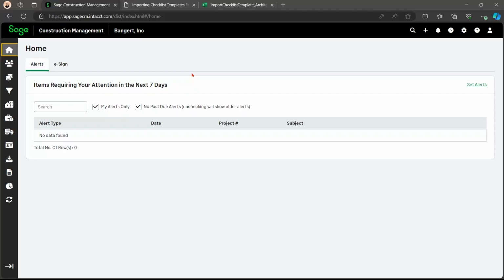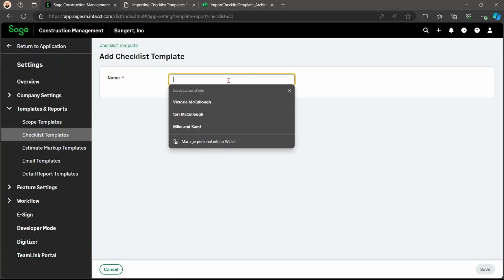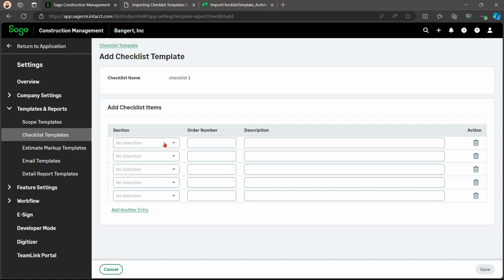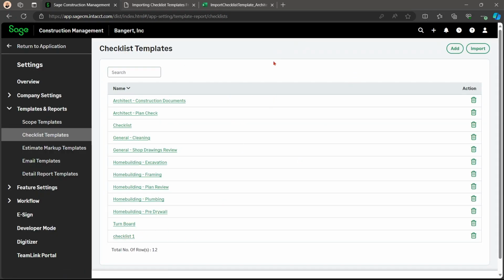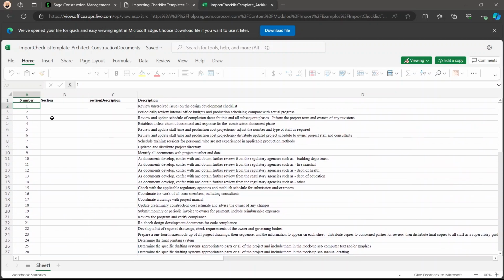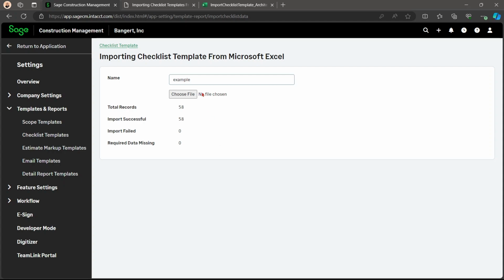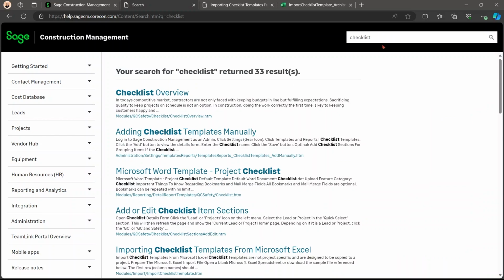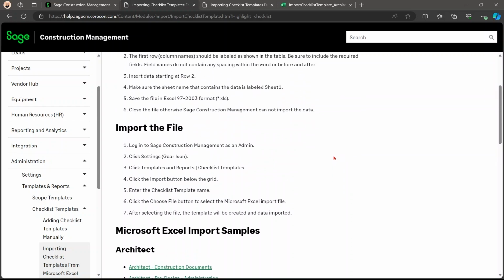Checklists in Sage Construction Management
Learn how to create a checklist template in Sage Construction Management to streamline your project workflows and ensure all tasks are completed efficiently. In this step-by-step tutorial, we'll guide you through the entire process, from accessing the checklist module to customizing your template to fit your project needs.